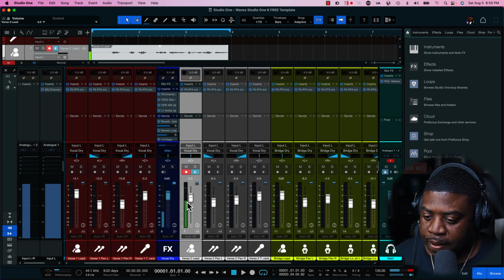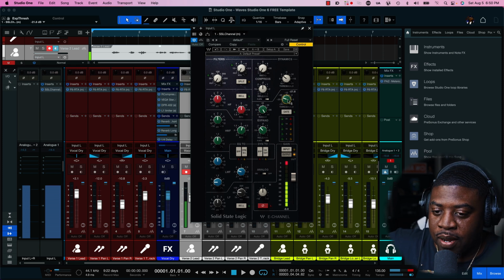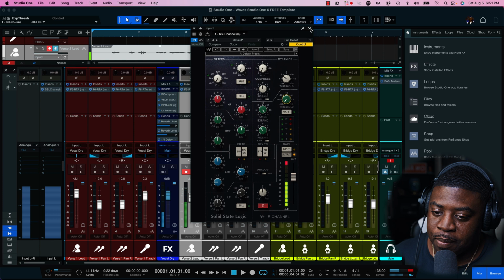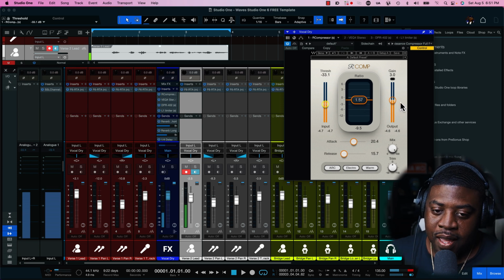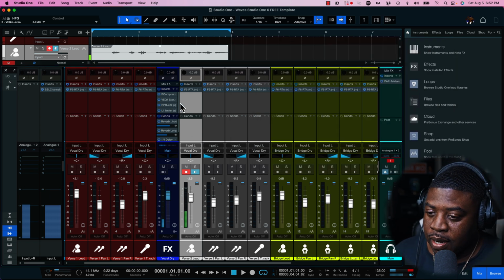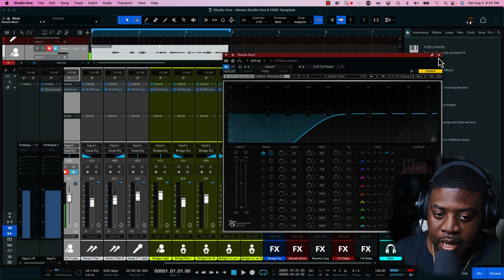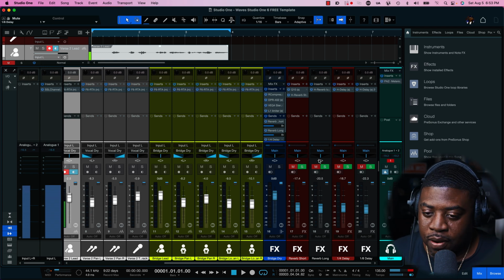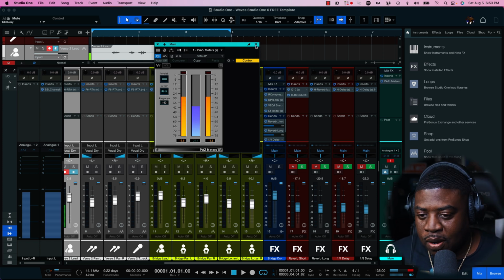Free Waves Studio one 6.2 Template 2023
Free studio one 6.2 Template like I said and more to come link below to download

Canon R5
16-35mm LIII
Sigma 18-35mm 1.8 EF
Mke Mic